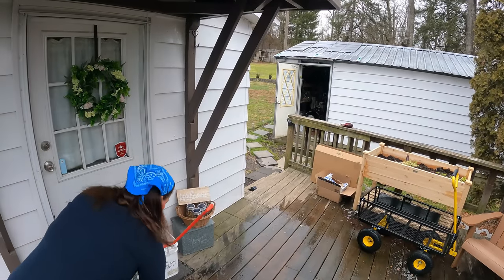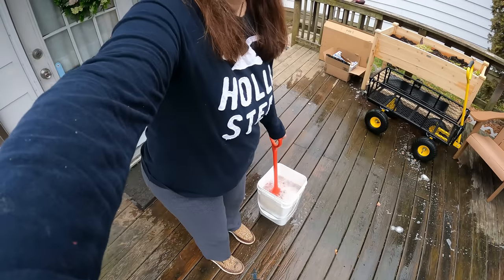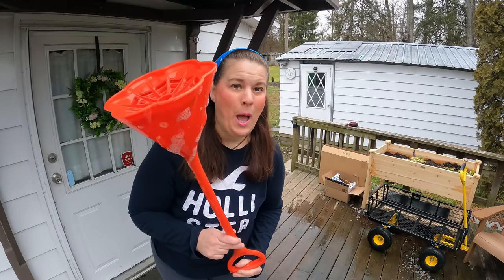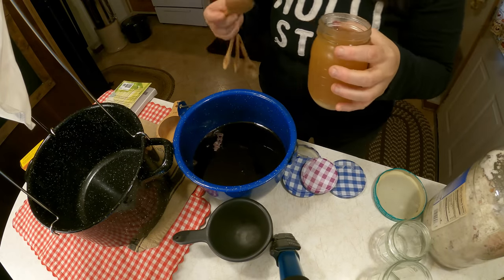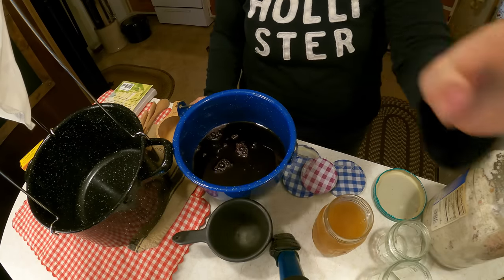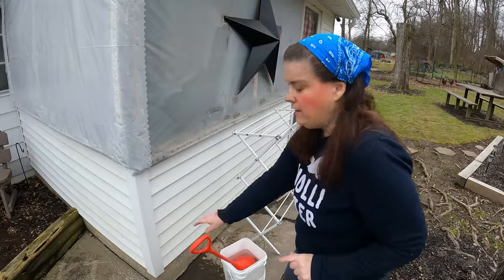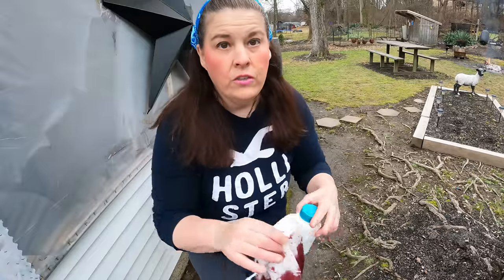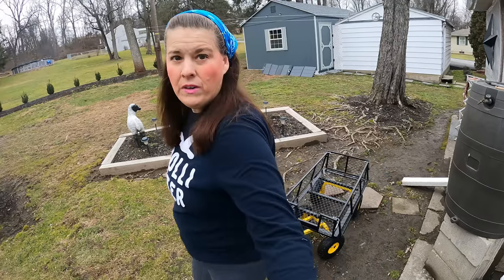Powerful Frugal Living (BIG Impact)